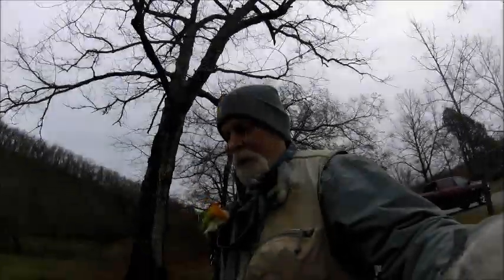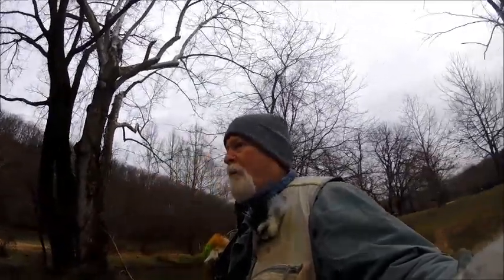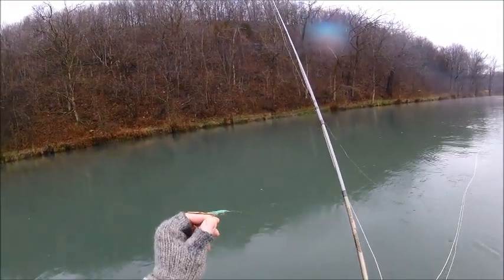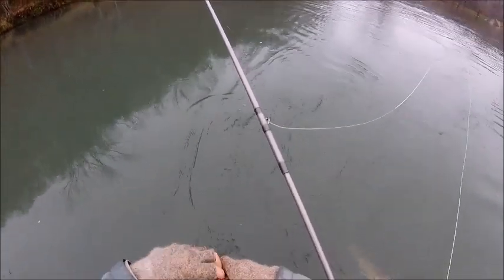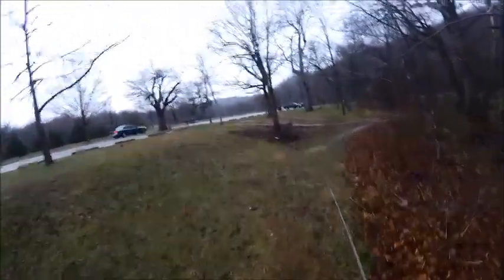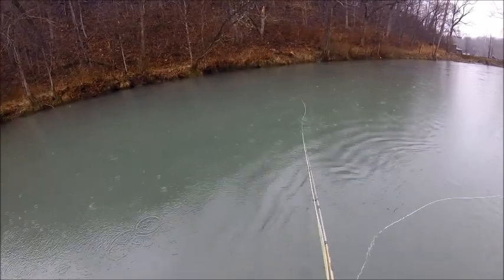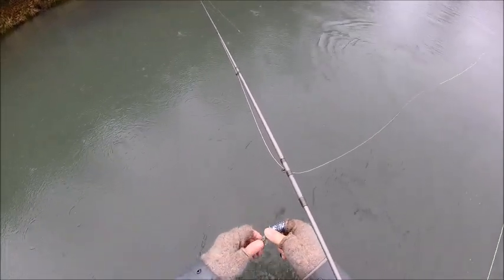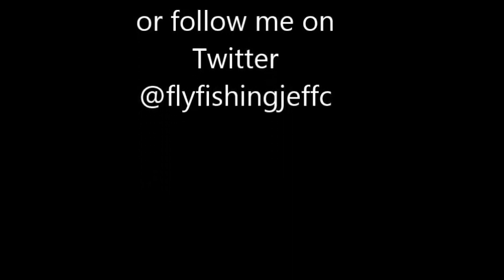Welcome to 2020 from Bennet Spring State Park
Just 11 miles west of Lebanon, Missouri sits Bennet Spring State Park. This is one of those special places where wildlife and beauty abound...oh, and lots of excellent trout fishing. My wife Vickie and I made our way west from Indiana to visit the park for a week in mid-March and timed it up with the monsoon season...as it rained for the better part of our stay. Bennet Spring is one of four trout parks located within Missouri and a real challenge for anyone looking to do some trout fishing. As you watch the video, keep your eye on the wildlife that abounds as I land a few of the park's healthy rainbow trout. For more fly fishing information, visit my web